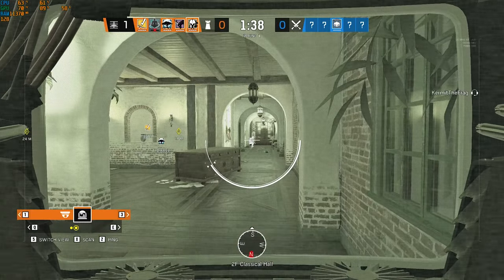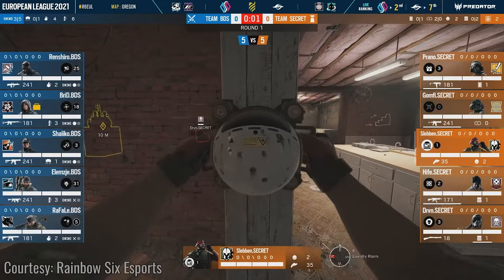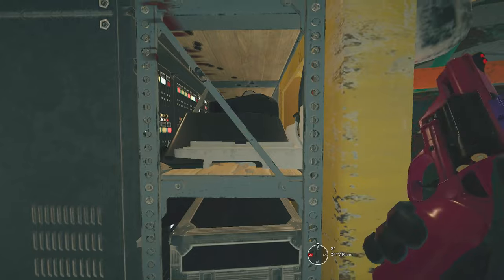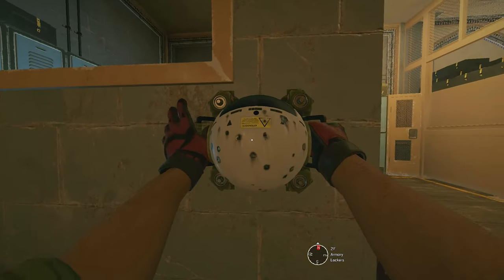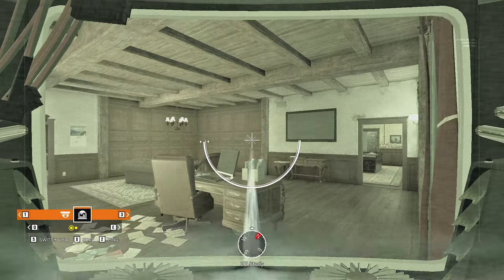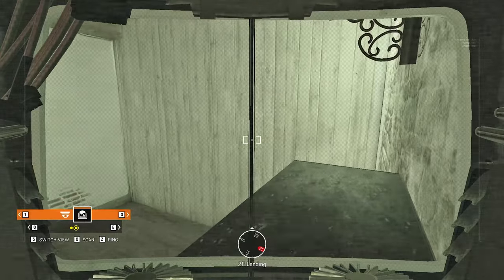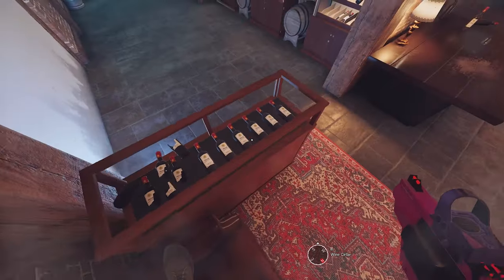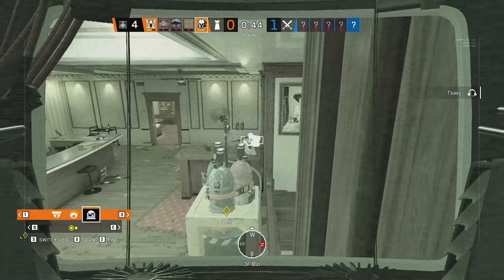The BEST 20+ Maestro Evil Eye Spots for RANKED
In this video I'll show you my 20+ go to Maestro Evil Eye Cam spots that I use all the time in my ranked games!
I'll take you to 10 different maps; Oregon, Club House, Consulate, Border, Coastline, Villa, Bank, Kanal, Chalet and Kafe.

0:00 - Intro
0:22 - Oregon
2:15 - Club House
2:49 - Consulate
3:44 - Border
4:11 - Coastline
4:46 - Villa
6:21 - Bank
7:01 - Kanal
7:25 - Chalet
8:05 - Kafe
8:49 - Outro

Radiant Vibes · Harris Heller
High at the Planetarium